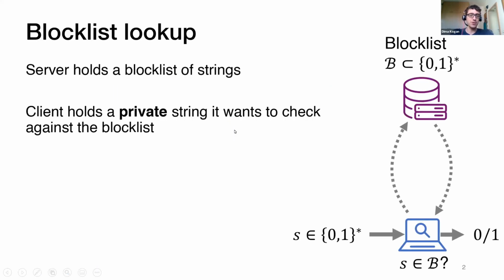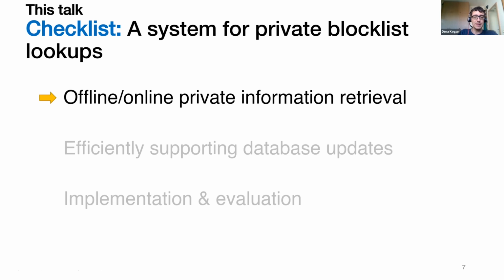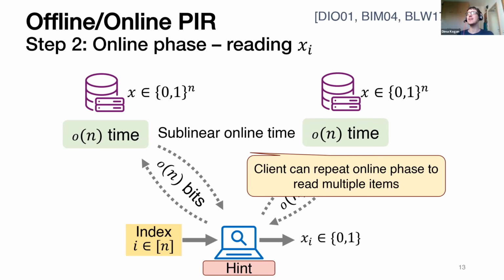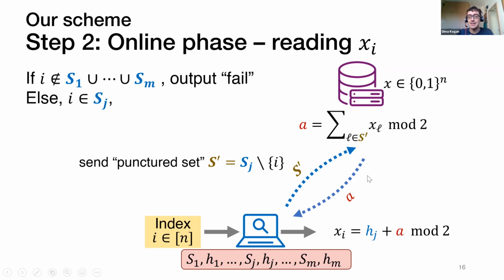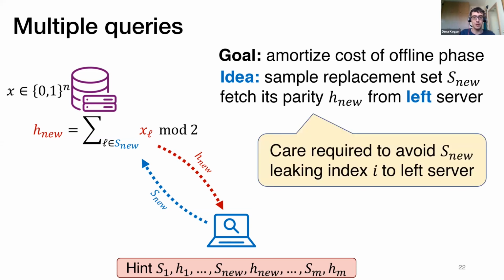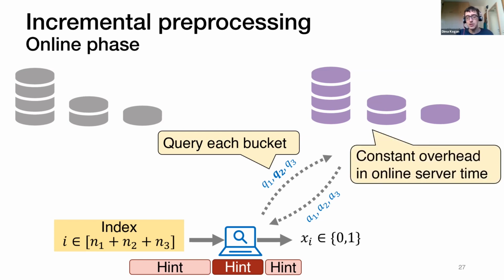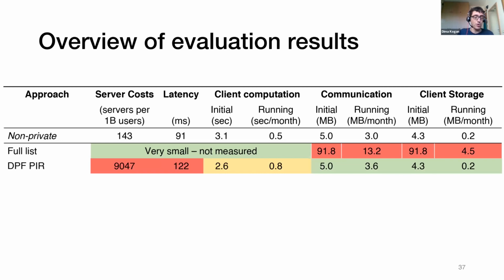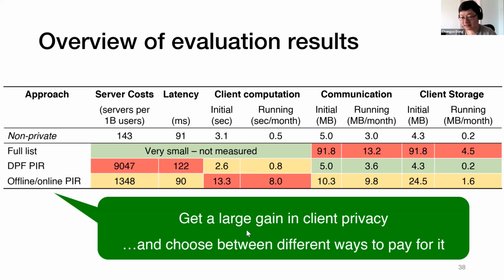Dmitry Kogan (Stanford University) - Private Blocklist Lookups with Checklist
In this talk, I will present Checklist, a system for private blocklist lookups. In Checklist, a client can determine whether a particular string appears on a server-held blocklist of strings, without leaking its string to the server. Checklist is the first blocklist-lookup system that (1) leaks no information about the client’s string to the server, (2) does not require the client to store the blocklist in its entirety, and (3) allows the server to respond to the client’s query in time sublinear in the blocklist size. To make this possible, Checklist uses a new two-server private-information-retrieval protocol that is both asymptotically and concretely faster, in terms of server-side time, than those of prior work. We will discuss the evaluation of Checklist in the context of the “Safe Browsing” blocklist, which all major browsers use to prevent web clients from visiting malware-hosting URLs. Joint work with Henry Corrigan-Gibbs.